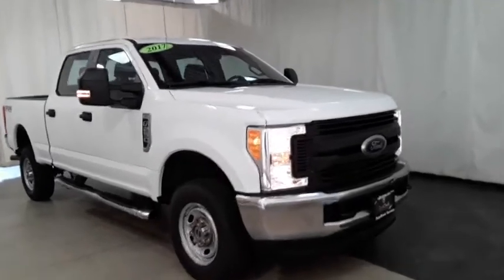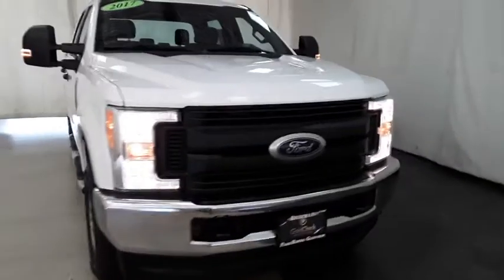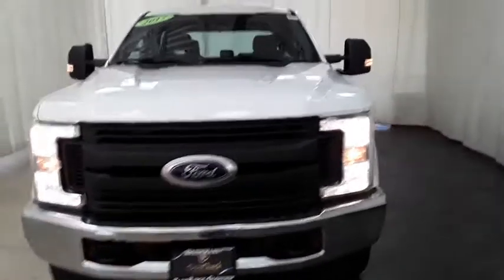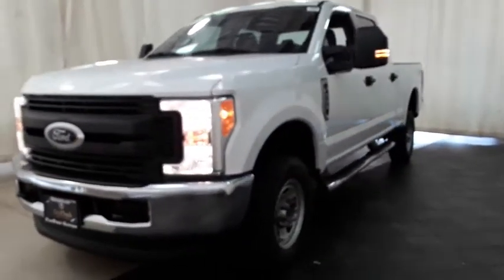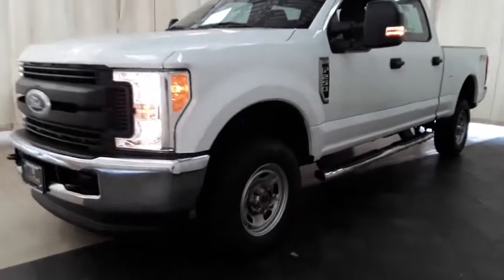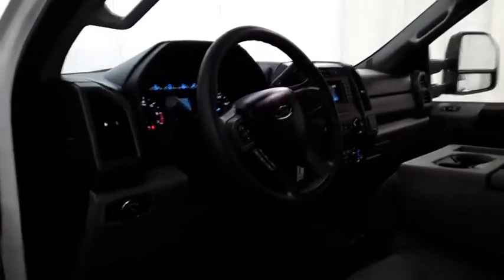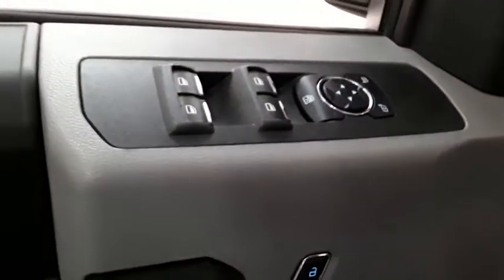2017 Ford Super Duty F-250 SRW Des Plains, Niles, Glenview, Chicago, Elk Grove, IL BP7504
Oxford White Used 2017 Ford Super Duty F-250 SRW available in Des Plains, Illinois at Bredemann Chevrolet. Servicing the Niles, Glenview, Chicago, Elk Grove, IL area.

2017 Ford Super Duty F-250 SRW XL 4WD - Stock#: BP7504 - VIN#: 1FT7W2B64HED17272

Bredemann Chevrolet
1401 Dempster St

4WD. For 100 years, families have trusted the BREDEMANN family with all of their automotive needs. ENJOY NO HAGGLE LOW PRICED BUYING ! Clean CARFAX. CARFAX One-Owner.White 2017 Ford F-250SD 4WD 6.2L V8 EFI SOHC 16V Flex Fuel 6-Speed AutomaticOdometer is 17509 miles below market average!Awards:* 2017 KBB.com Brand Image Awards * 2017 KBB.com 10 Most Awarded BrandsBredemann Chevrolet in Park Ridge is your trusted Chevrolet dealership in Park Ridge and the reason why our loyal customers keep coming back. From the time you enter our showroom when you service with us, you can expect to be treated like family, each and every visit. We offer an extensive inventory, as well as our competitive lease specials, finance options and expert auto service. We are dedicated to providing exceptional customer service and being an integral part of our community. We look forward to seeing you soon!Reviews:* Power Stroke turbodiesel V8 generates immense power and torque; stronger frame and suspension enable increased payload and tow ratings; aluminum body reduces overall weight and improves efficiency; spacious new cabs offer many convenience and technology options. Source: Edmunds
ENGINE: 6.2L 2-VALVE SOHC EFI NA V8 FLEX-FUEL  (STD),Four Wheel Drive,Tow Hitch,Power Steering,ABS,4-Wheel Disc Brakes,Brake Assist,Steel Wheels,Tires - Front All-Season,Tires - Rear All-Season,Conventional Spare Tire,Tow Hooks,Intermittent Wipers,Variable Speed Intermittent Wipers,Daytime Running Lights,Automatic Headlights,AM/FM Stereo,Pass-Through Rear Seat,Rear Bench Seat,Adjustable Steering Wheel,Trip Computer,A/C,Vinyl Seats,Split Bench Seat,Driver Adjustable Lumbar,Passenger Vanity Mirror,Trip Computer,Engine Immobilizer,Traction Control,Stability Control,Traction Control,Front Side Air Bag,Tire Pressure Monitor,Driver Restriction Features,Front Head Air Bag,Rear Head Air Bag,Driver Air Bag,Passenger Air Bag